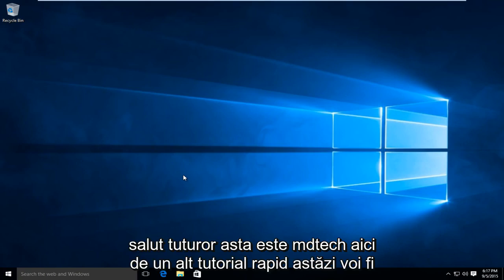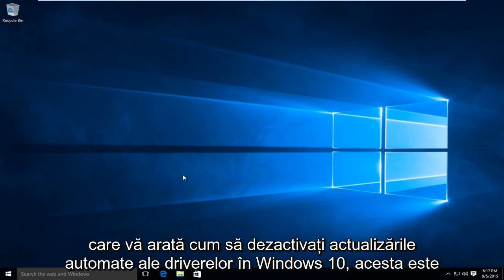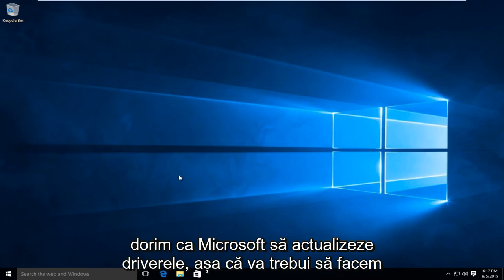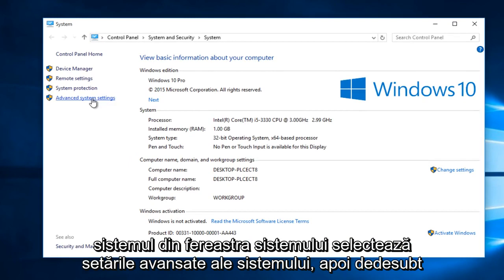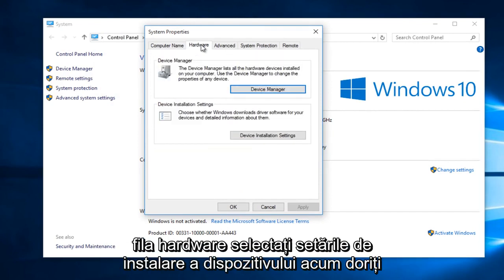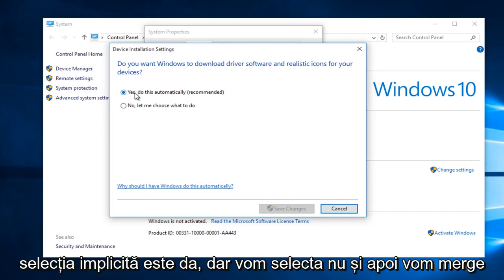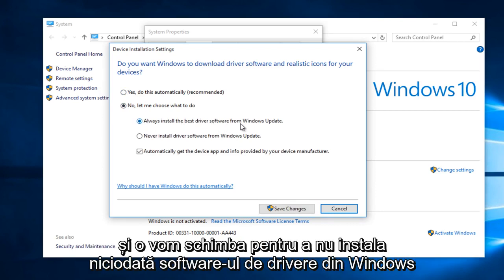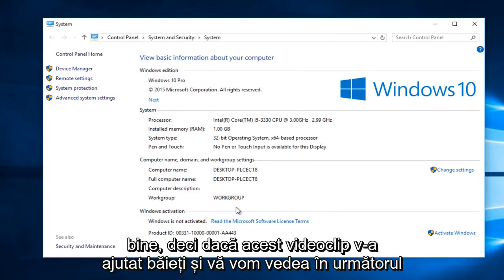Cum se dezactivează actualizările automate ale driverelor în Windows 10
Dezactivarea actualizărilor driverului Windows 10 atât automat, cât și prin Windows Update.

Acest tutorial se va aplica computerelor, laptopurilor, desktopurilor și tabletelor care rulează sistemul de operare Windows 10 (Acasă, Profesional, Întreprindere, Educație) de la toate fabricile hardware acceptate, cum ar fi Dell, HP, Acer, Asus, Toshiba, Lenovo și Samsung) .

Windows 10 descarcă și instalează automat toate actualizările. Aceasta include actualizări de securitate, actualizări de caracteristici și actualizări ale driverelor furnizate prin Windows Update. Dacă un driver sau o actualizare cauzează probleme, îl puteți dezinstala și bloca din nou Windows să îl descarce.

Microsoft nu oferă o modalitate de a bloca actualizările din Windows 10, dar oferă un instrument descărcabil pentru a face acest lucru. Acest lucru vă permite efectiv să „ascundeți” actualizări așa cum ați putea face pe Windows 7.

Vizualizați driverele și actualizările instalate recent

Nu sunteți sigur ce driver de dispozitiv sau actualizare Windows tocmai a instalat, care ar putea cauza probleme? Deschideți aplicația Setări și selectați „Actualizare și securitate”. În Windows Update, derulați în jos și selectați „Opțiuni avansate”, apoi selectați „Vizualizați istoricul actualizărilor”. Aici veți vedea o listă de actualizări instalate și datele pentru care au fost instalate.

Dezinstalați o actualizare

Opțiunea de a dezinstala Windows Updates (nu actualizările driverului) este îngropată în aplicația Setări. Deschideți Setări și navigați la Actualizare și securitate - Windows Update - Opțiuni avansate - Vizualizați istoricul actualizărilor. Veți vedea un link cu „Dezinstalare actualizări” în partea de sus a listei istoric actualizări.

(În Windows Insider Preview, a existat și un link aici pentru dezinstalarea celei mai recente versiuni. Dacă Microsoft lansează din nou o actualizare importantă pentru Windows 10 ca „construire”, este posibil să vedeți un link chiar sub „Dezinstalare actualizări” pentru revenire la o versiune anterioară.)

Acest link vă duce la fereastra de dialog „Dezinstalați o actualizare”, unde puteți dezinstala o actualizare Windows individuală, dacă aceasta cauzează probleme pe sistemul dvs.

Dezactivați descărcarea automată a driverelor din Windows Update
Există încă o opțiune „Nu instalați niciodată software de driver din Windows Update” în versiunea finală a Windows 10, îngropată în vechiul Panou de control.

Diferite persoane raportează noroc diferit cu această opțiune. Unii oameni raportează că acesta împiedică Windows să suprascrie driverele instalate personalizat, în timp ce alții raportează că Windows continuă să descarce driverele chiar și după selectarea acestei opțiuni. Dacă Windows continuă să înlocuiască propriile drivere cu ale sale, asigurați-vă că încercați această opțiune.

În funcție de modul în care este instalat driverul, acesta poate ajunge ca o actualizare de la Windows Update ulterior. Utilizați instrumentul de mai jos pentru a dezactiva actualizarea driverului dacă acest lucru nu vă ajută.

Pentru a accesa această opțiune, deschideți Panoul de control făcând clic dreapta pe butonul Start și selectând Panou de control. Navigați la Sistem și securitate - Sistem - Setări avansate de sistem. Faceți clic pe fila Hardware, faceți clic pe Setări instalare dispozitiv și selectați opțiunea „Nu, permiteți-mi să aleg ce să fac. Selectați „Nu instalați niciodată software-ul driverului din Windows Update”.

Împiedicați instalarea unui driver sau a unei actualizări din Windows Update
Doar dezinstalarea driverelor sau actualizările nu le va împiedica să fie instalate din nou. Nu există nicio modalitate de a „ascunde” o actualizare sau de a bloca actualizările din Windows însăși, dar Microsoft oferă un instrument descărcabil pentru a face acest lucru. Este destinat ascunderii temporare a buggy-urilor sau altfel problematice, în timp ce acestea nu funcționează corect pe sistemul dvs.

Descărcați și rulați instrumentul de depanare „Afișați sau ascundeți actualizările” pentru Windows 10 de la Microsoft.

Când rulați acest instrument de depanare, acesta va căuta actualizările disponibile și vă va permite să le „ascundeți”, împiedicând Windows să le instaleze automat. În viitor, puteți rula din nou acest instrument de depanare și puteți ascunde actualizările atunci când doriți să le instalați.